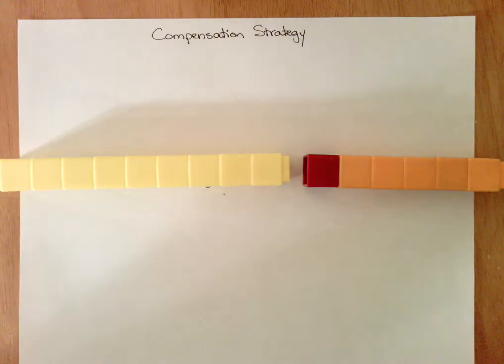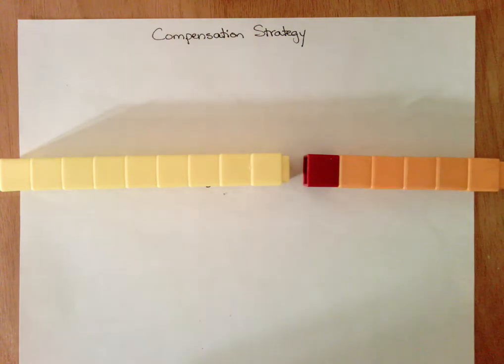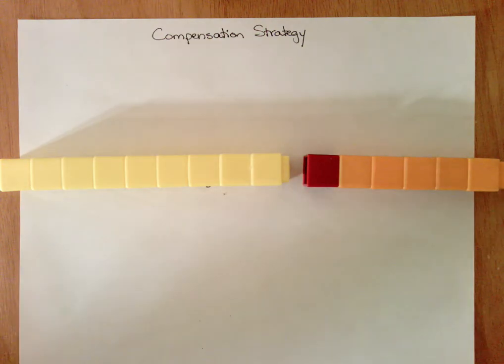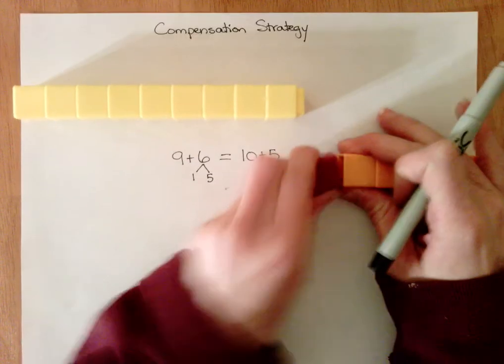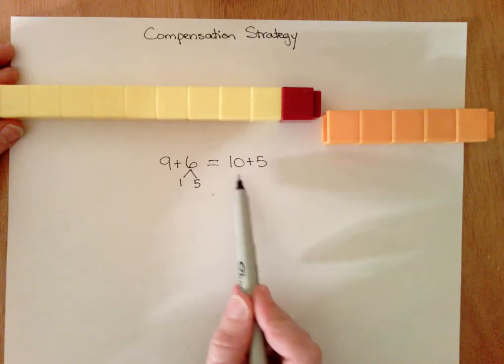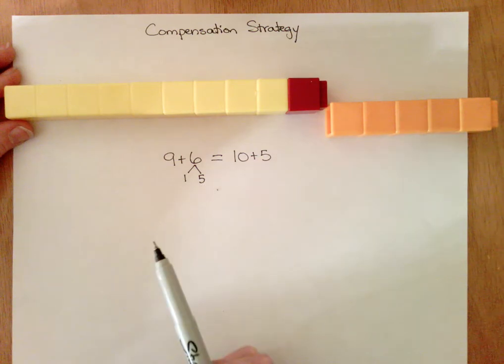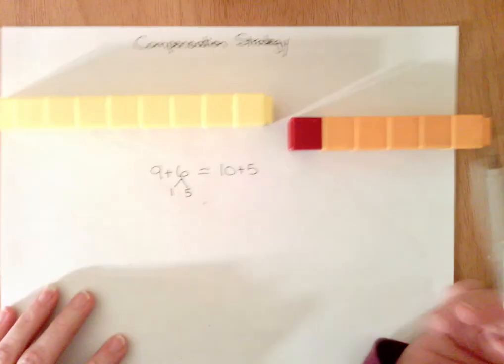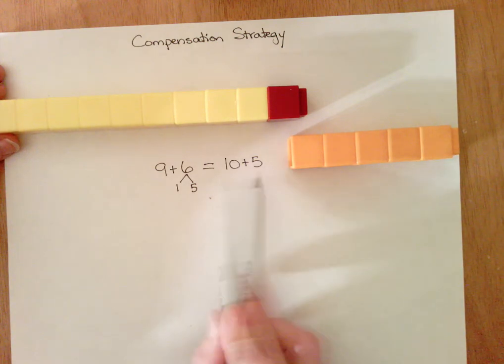Compensation Strategy for Addition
See the compensation strategy for addition modeled concretely and using number bonds.